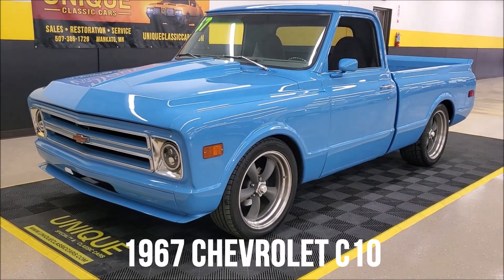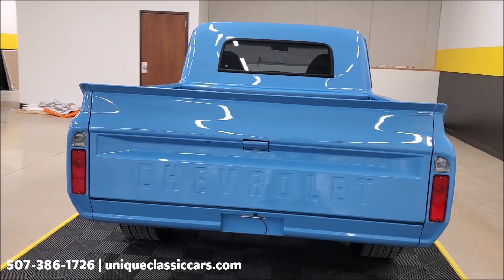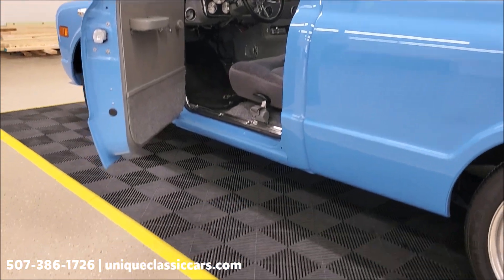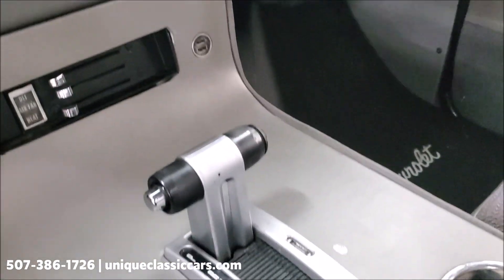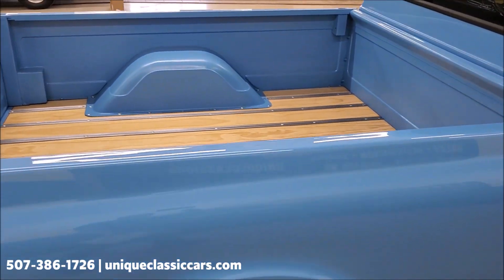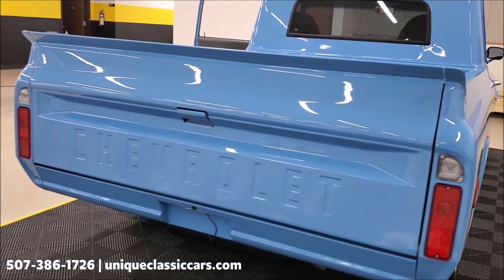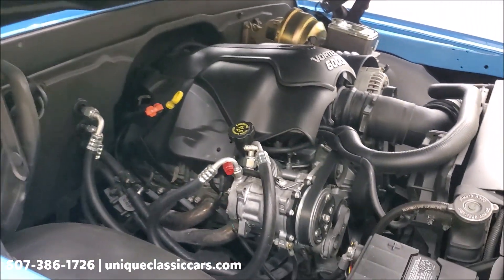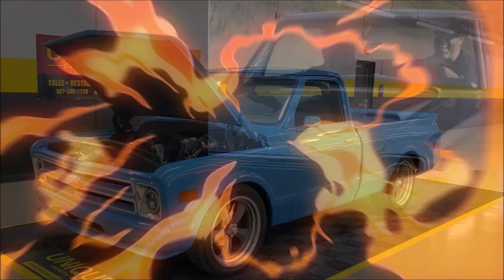1967 Chevrolet C10 | For Sale $54,900